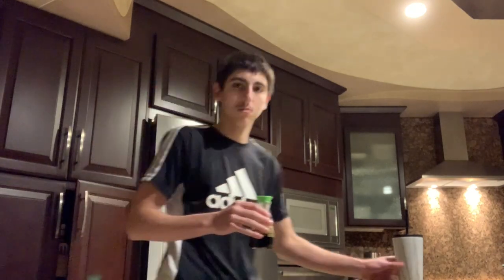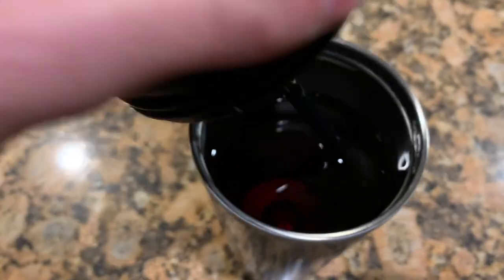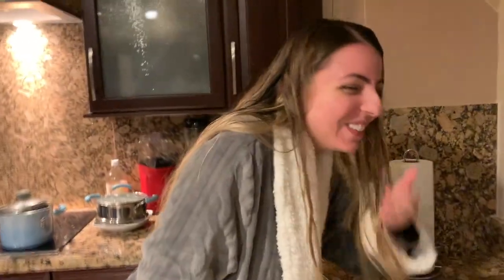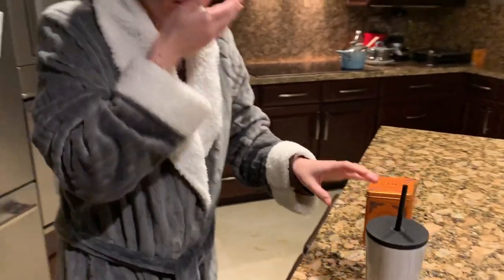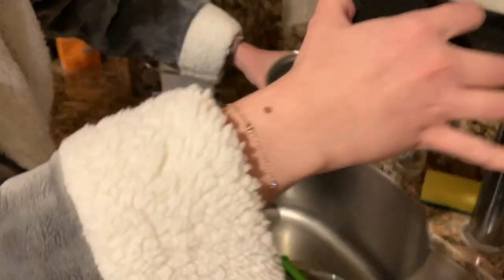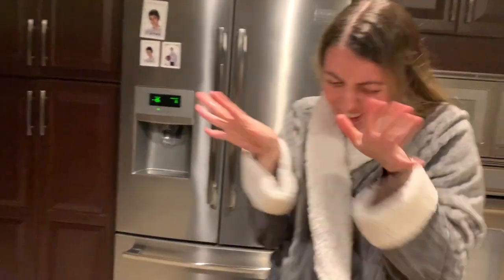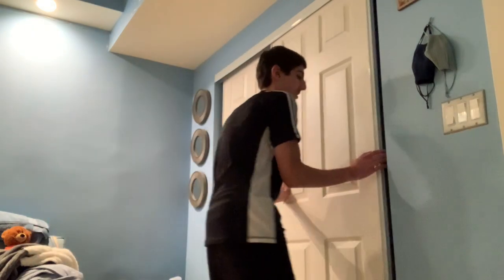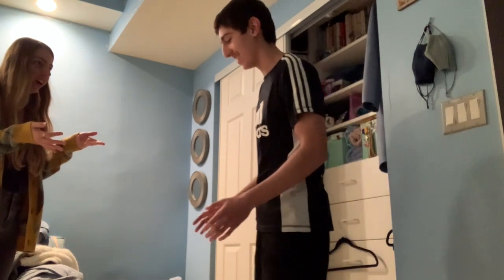SOY SAUCE IN WATER BOTTLE PRANK! CRAZY REACTION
In This Video I Decided To Put Soy Sauce In My Sisters Water Bottle And Prank Her For The Whole Day! Hope You Enjoyed The Video!